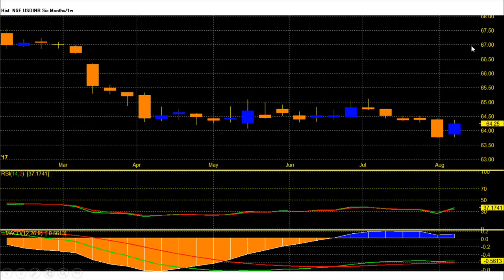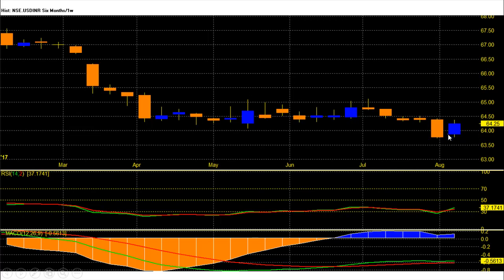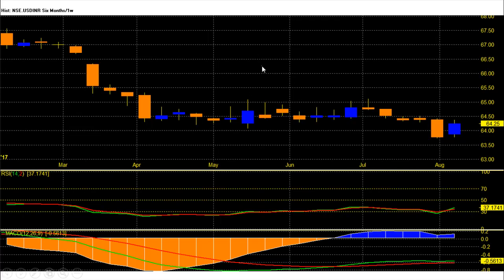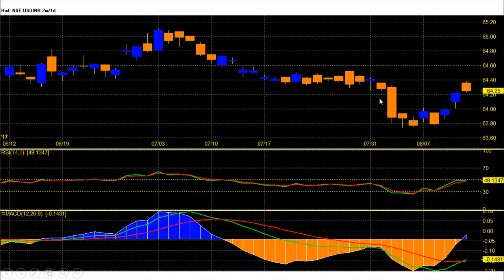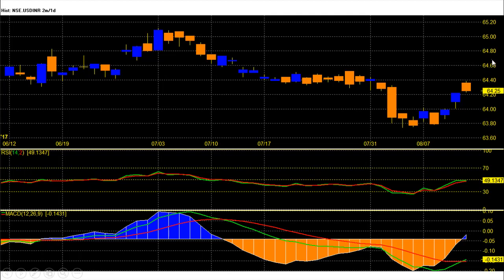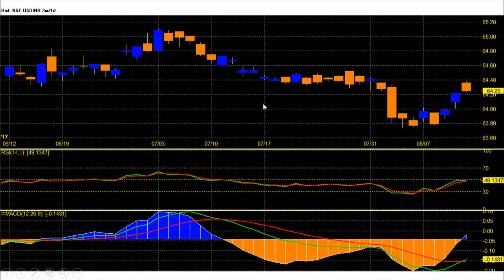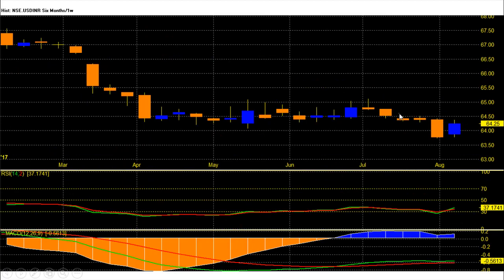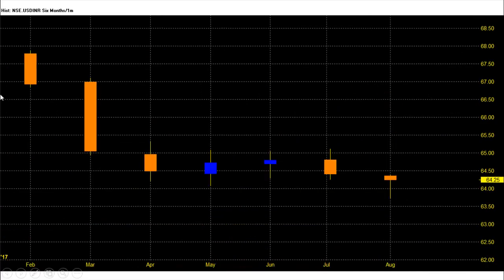USD/INR tips for 14 to 18 Aug. 2017